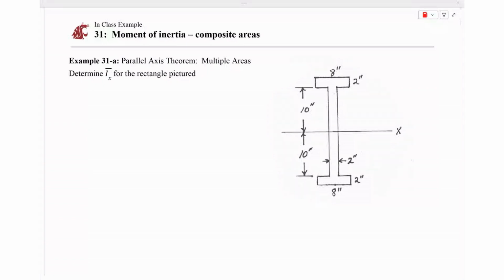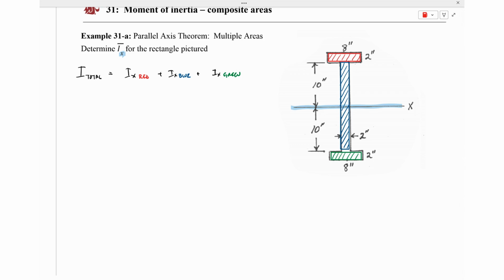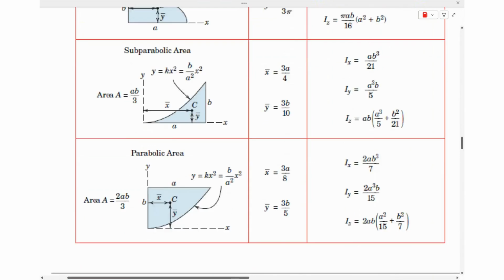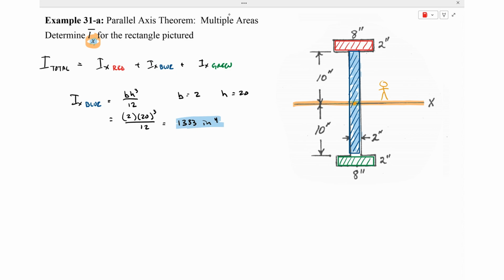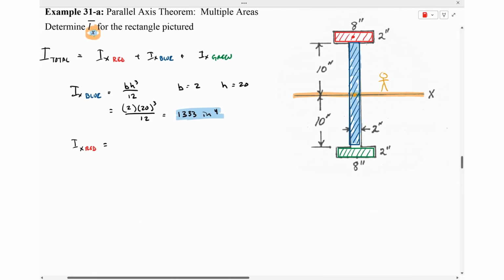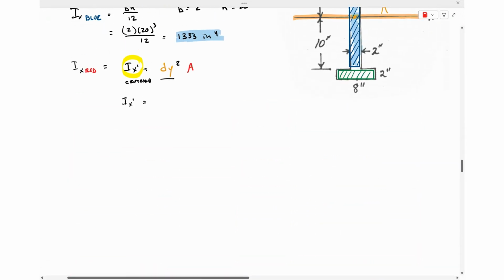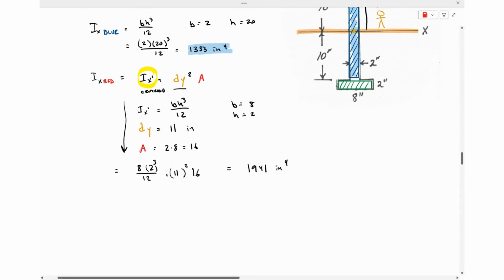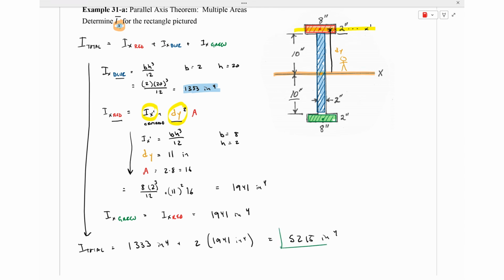CE 211 - Lecture 31 - Example 1